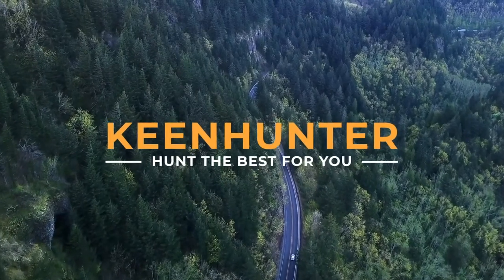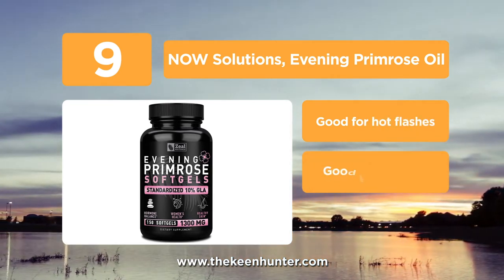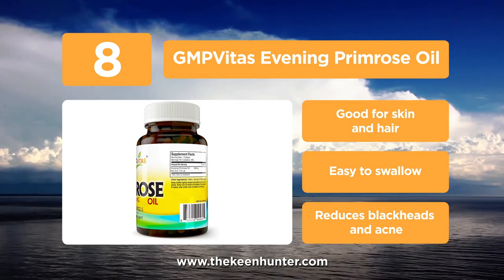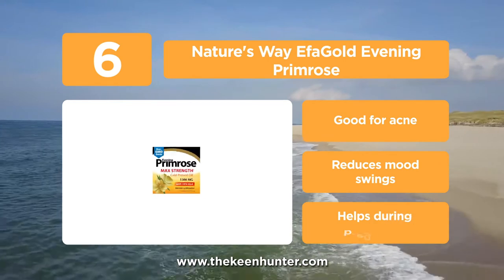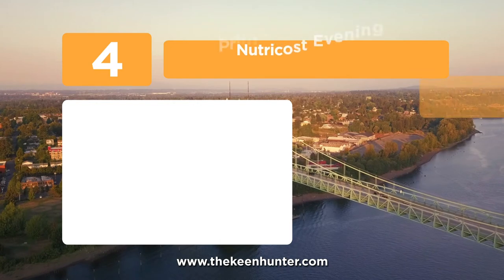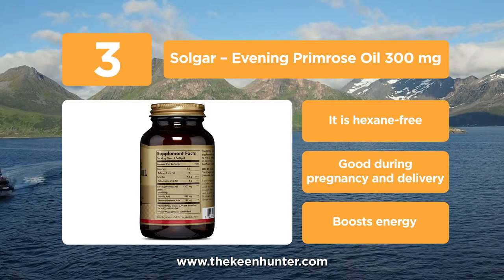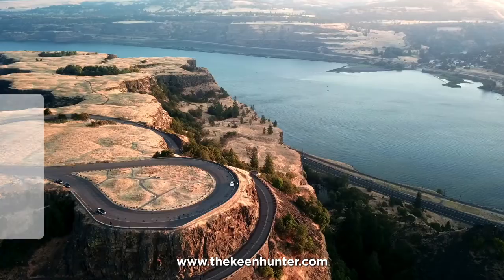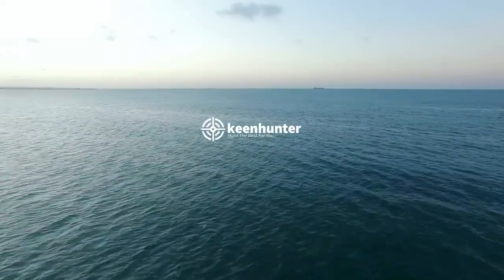Evening Primrose Oil: Top 10 Best Evening Primrose Oils Video Reviews (2020 NEWEST)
Looking for the best evening primrose oils 2020? Here are the 10 best evening primrose oils reviews with the buying guide. All products in the list are among top-rated and effective. Read on this post to buy the best primrose oils of 2020 with The Keen Hunter today.

#10. SVA ORGANICS Evening Primrose oil

#9. NOW Solutions, Evening Primrose Oil

#8. GMPVitas Evening Primrose Oil

#7. Barlean's Evening Primrose Oil Softgels

#6. Nature's Way EfaGold Evening Primrose

#5. Zhou Nutrition Evening Primrose Oil Capsules

#4. Nutricost Evening Primrose Oil 1,300mg

#3. Solgar – Evening Primrose Oil 300 mg

#2. Sport Research Evening Primrose Oil (1300mg)

#1. Renewalize Certified Organic Evening Primrose Oil

What Is Evening Primrose Oil?
Oenothera biennis is the plant that is native to North America and is the main source for this oil. Commonly known as evening primrose oil is extracted from the seeds of this plant. The importance of this plant includes healing bruises, digestive issues, sore throats, so on and so forth.

The main ingredient present in this plant is gamma-linoleic acid (GLA). GLA is basically omega-6 fatty acids that are mostly found in oils extracted from plants. 10% of this concentration is what is used in primrose oil supplements or oils that are available in the market.

The supplements that are available in the market usually have cold-pressed oils inside them and are pretty easy to swallow with food. With cold-pressed oils, you get the most out of natural oils.

to read the full reviews and buying guide.